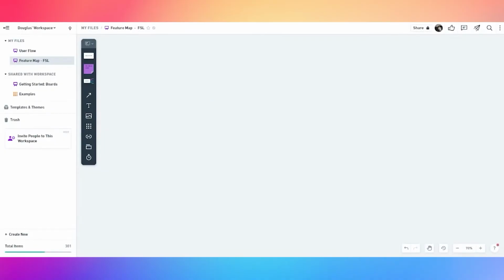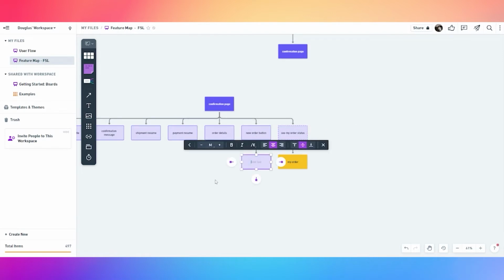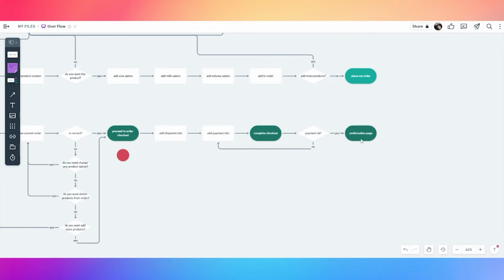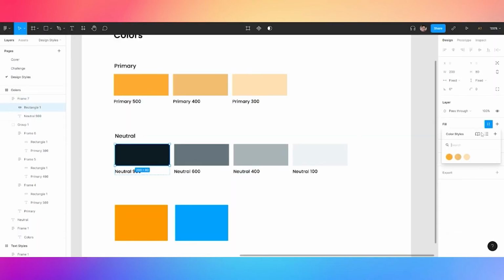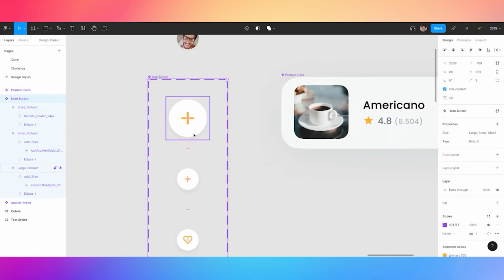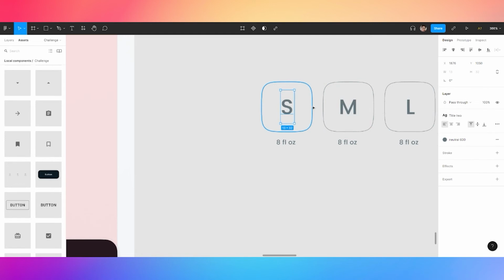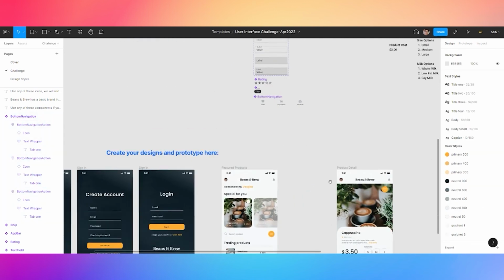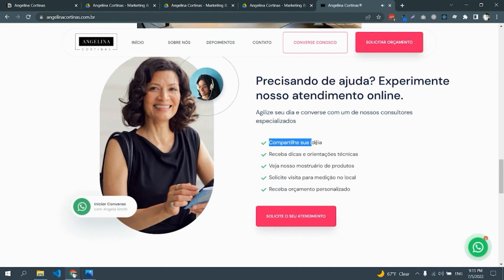FullStackLabs Challenge - Product Designer